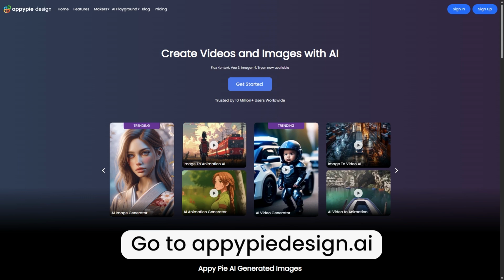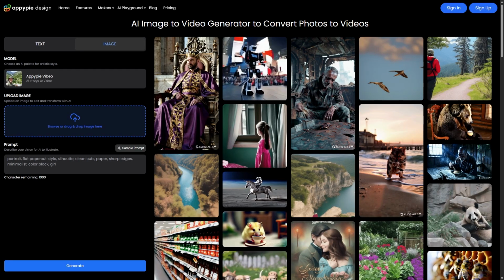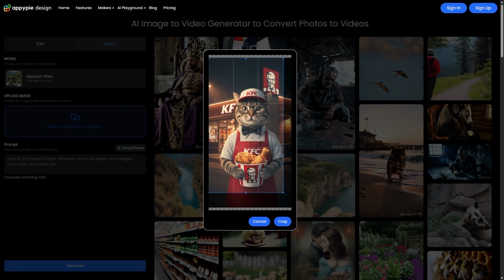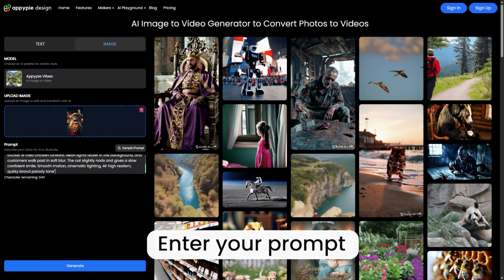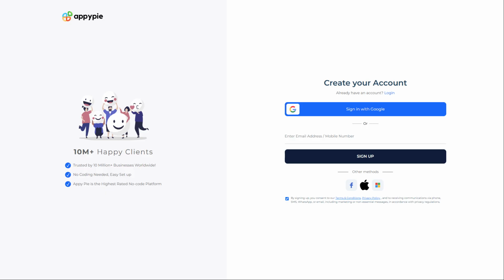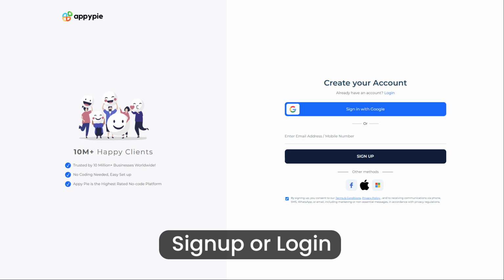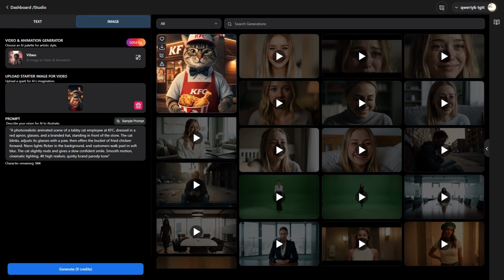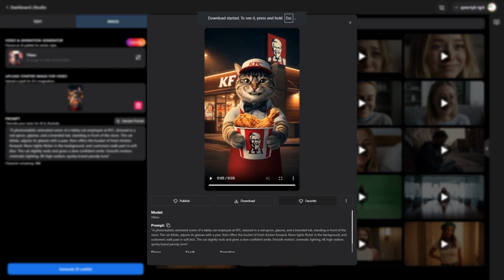How to Create Image to Video Generator with Appy Pie's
🎨 Turn Images Into Stunning Videos – No Coding Needed! 🎥

Want to transform static visuals into scroll-stopping videos in minutes?
In this step-by-step tutorial, we’ll show you how to build your own Image to Video Generator using Appy Pie’s no-code platform.

Perfect for:
✅ Content creators
✅ Marketers
✅ Designers
✅ Anyone who loves visual storytelling!

⚡️ Fast, easy, and powerful
🎬 Great for reels, stories, promos, and presentations